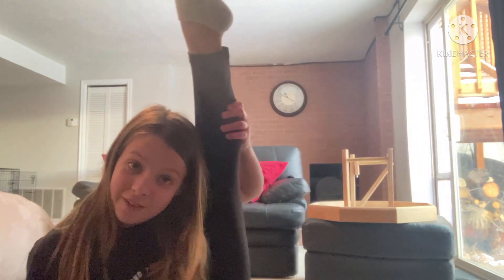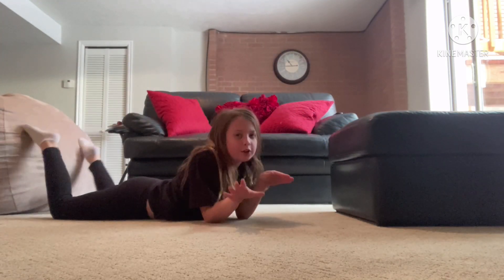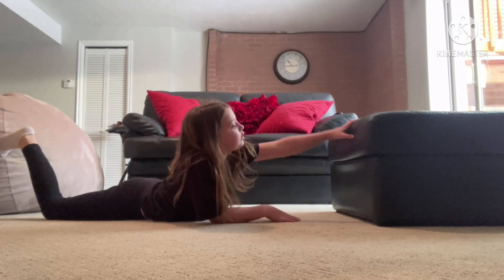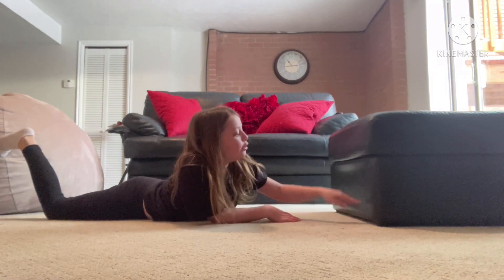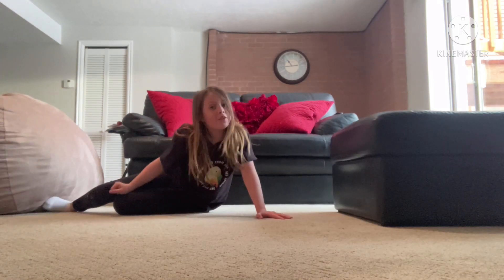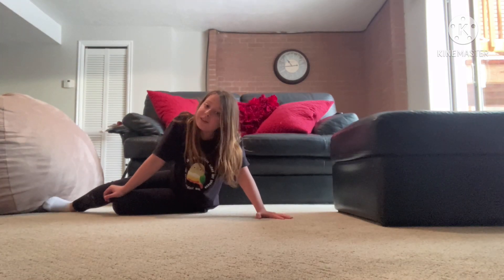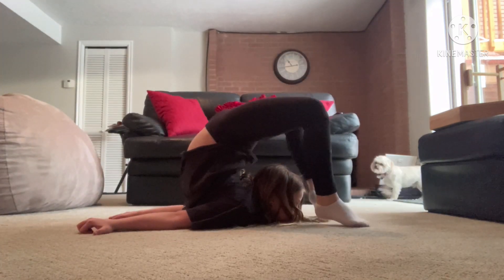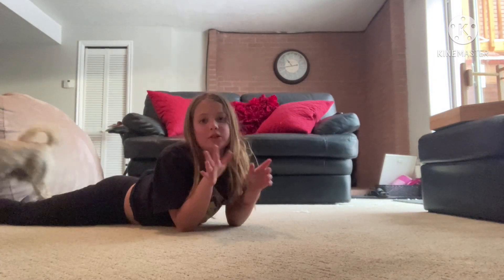How to do a CHINSTAND!